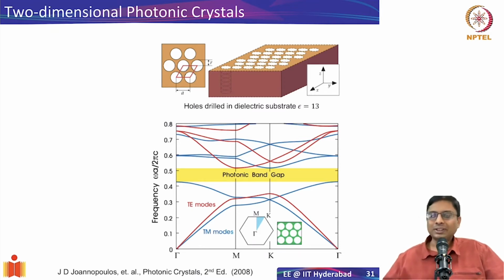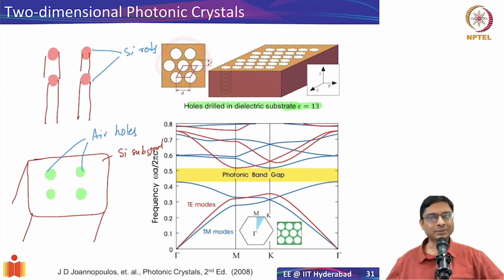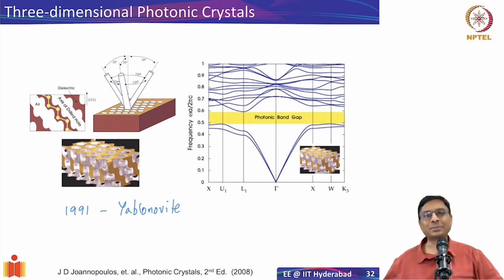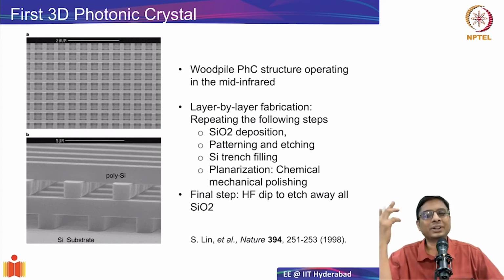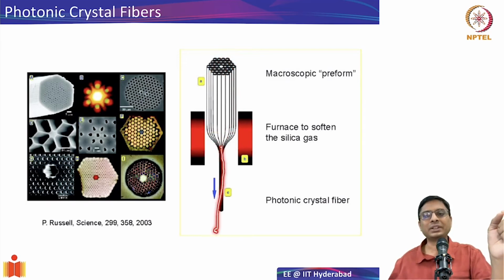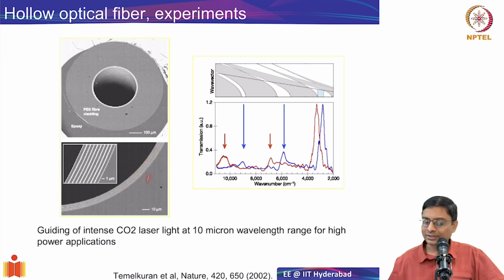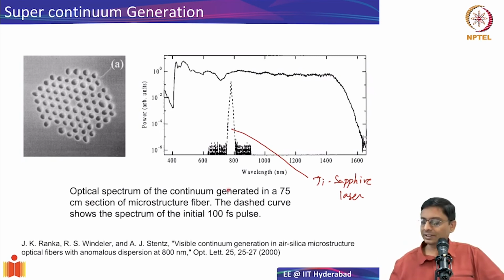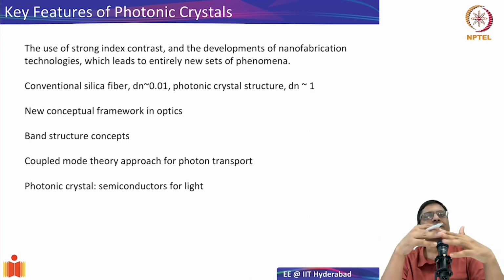Shape from Focus - Gaussian Fitting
Course:-Image Signal Processing